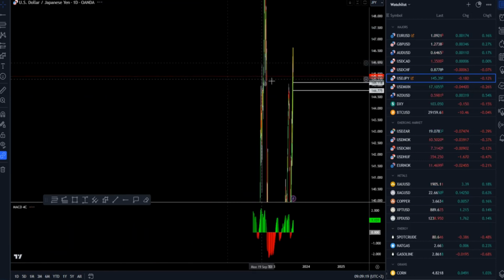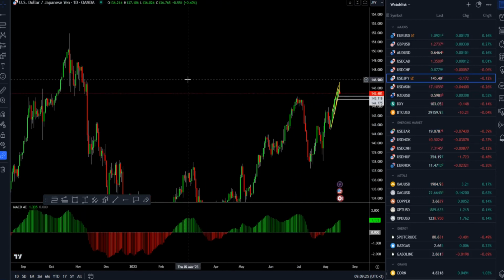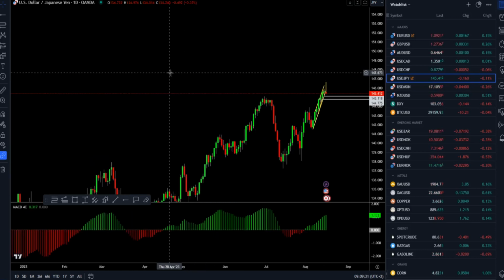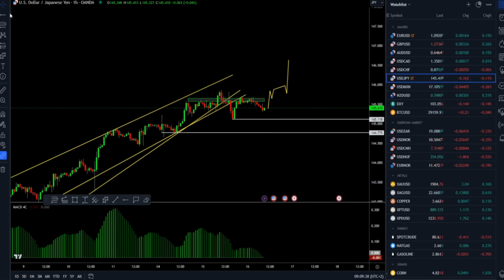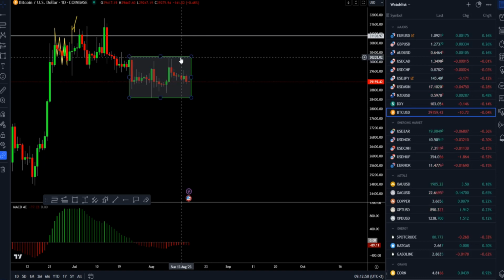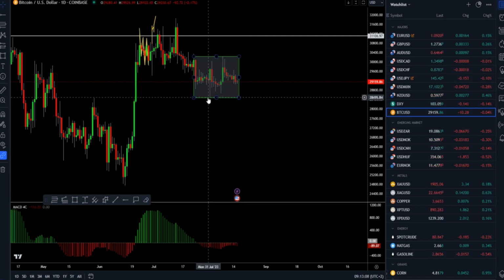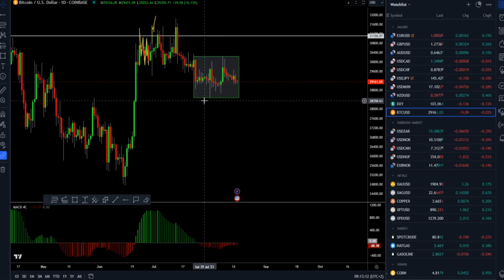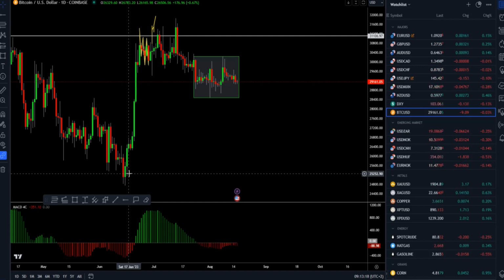Forex forecast 08/16/2023 on USD/JPY, GOLD, Crude Oil and Bitcoin from Petar Jacimovic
00:00 Announcement of today’s analisys –  USD/JPY, GOLD, Crude Oil and Bitcoin
00:15 USD/JPY
02:10 GOLD
03:21 Crude Oil
04:24 Bitcoin